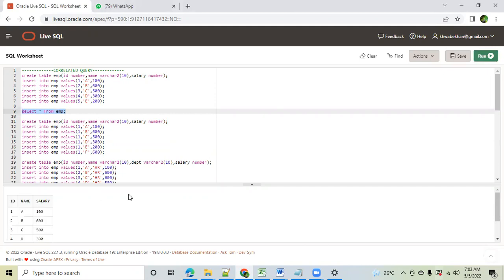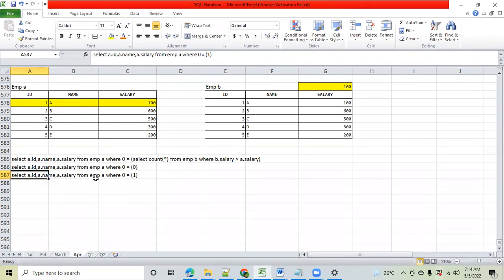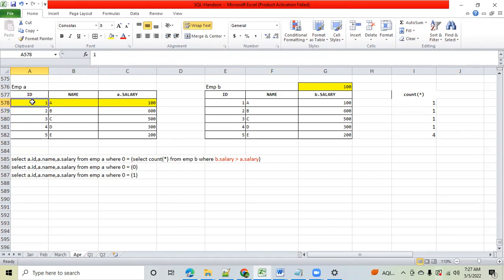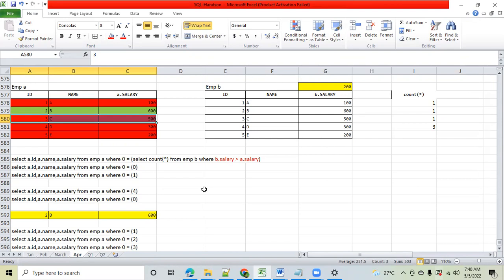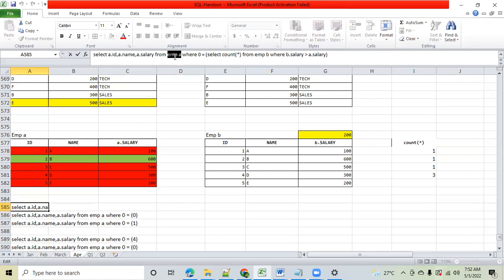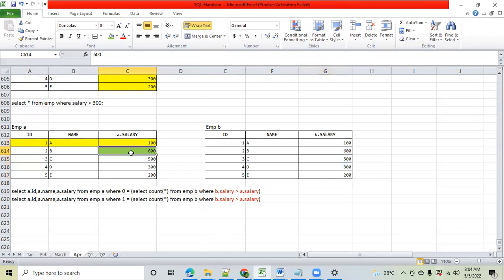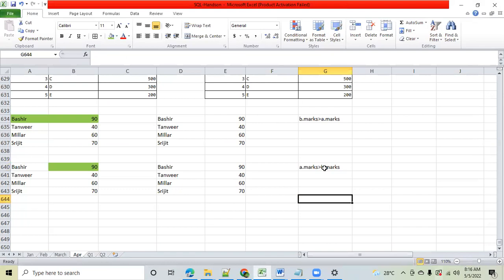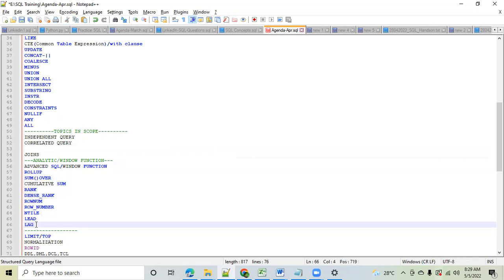SQL 05th May 2022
Topics Covered Today:
1. Correlated Query